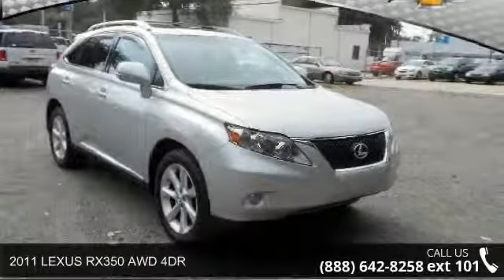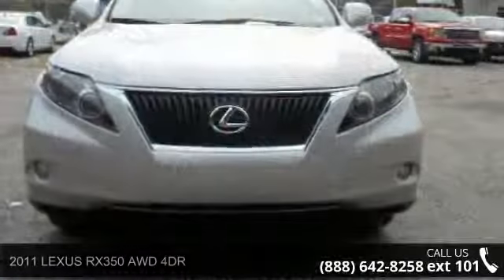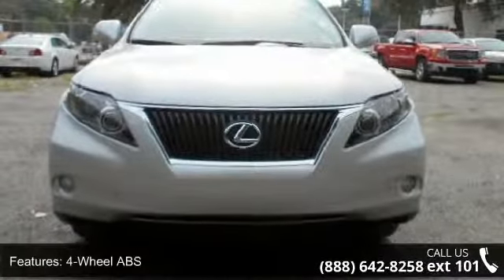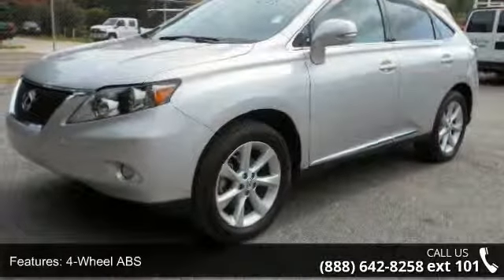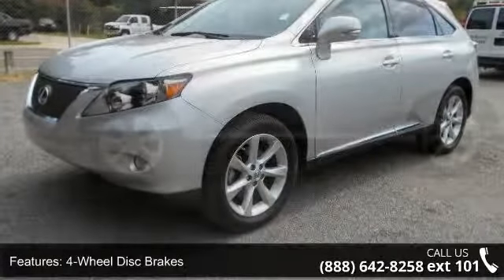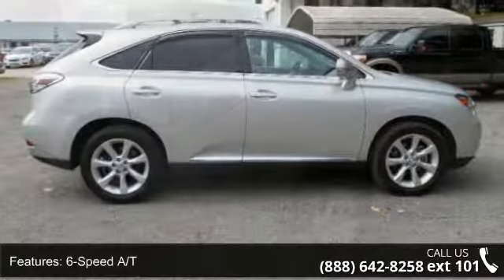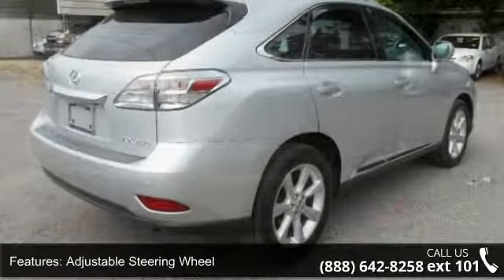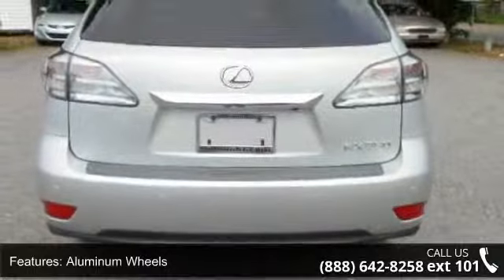2011 LEXUS RX350 AWD 4DR - Nimnicht Chevrolet - Jacksonvi...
RX 350 trim. FUEL EFFICIENT 24 MPG Hwy/18 MPG City! CARFAX 1-Owner. Premium Sound System, Satellite Radio, Multi-CD Changer, Rear Air, Aluminum Wheels, Head Airbag, Trailer Hitch. SEE MORE! KEY FEATURES INCLUDE: Trailer Hitch, Rear Air, Premium Sound System, Satellite Radio, Multi-CD Changer. Rear Spoiler, MP3 Player, Privacy Glass, Keyless Entry, Child Safety Locks. EXPERTS ARE SAYING: "The 2011 Lexus RX 350 leads when it comes to providing a plush ride, a luxurious cabin and everyday utility." -Edmunds.com. Great Gas Mileage: 24 MPG Hwy. BUY FROM AN AWARD WINNING DEALER: At Nimnicht Chevrolet, we understand that you have many choices when selecting the car dealership in Jacksonville you want to do business with. We are determined to provide you with the best purchasing and ownership experience.